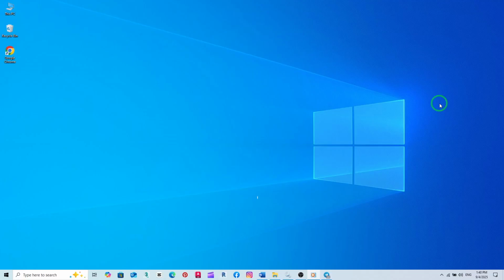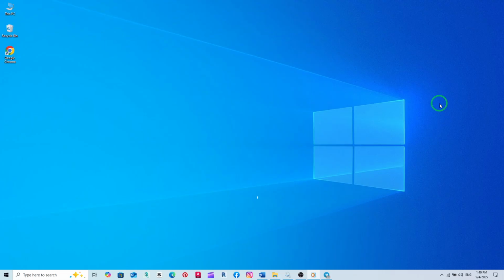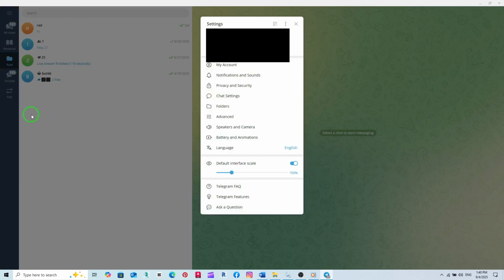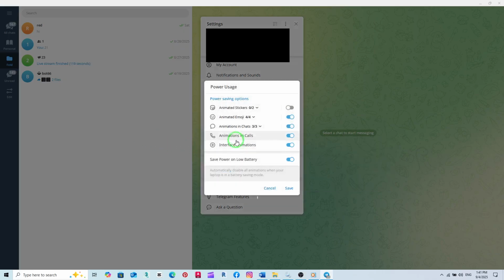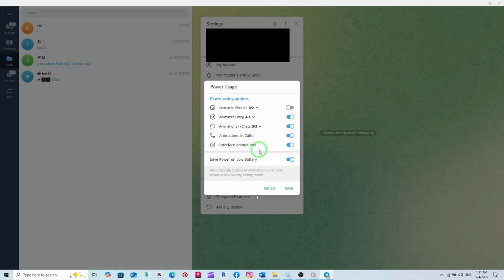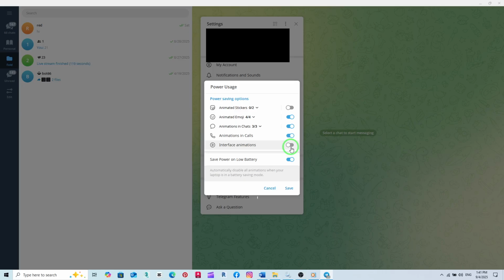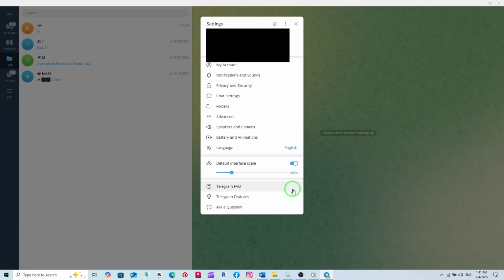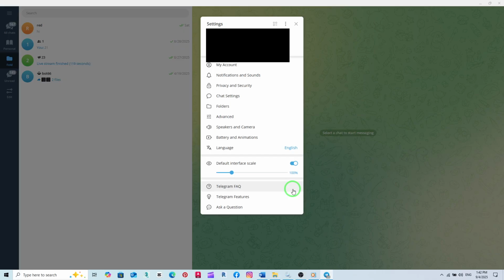How To Prevent Interface Animations On Telegram App On PC (New Update)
Learn how to prevent interface animations on the Telegram app for PC with the latest update. This quick tutorial will guide you step by step so you can easily turn off animations and improve your app performance.

Steps:

1. Open Telegram app

2. Click on the three lines at the top of the page

3. Enter to Settings, then Battery and Animations

4. Disable Interface Animations

5. Click Save-

Chapters:
00:00 Intro
00:12 Soultion
01:05 Outro